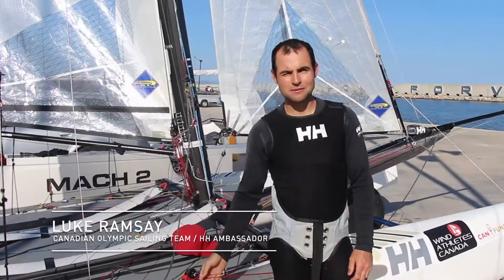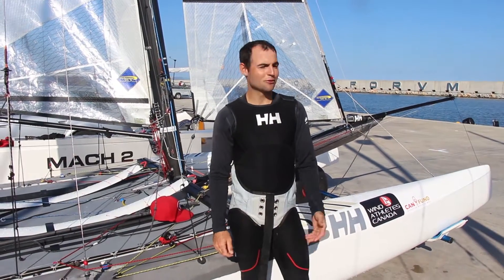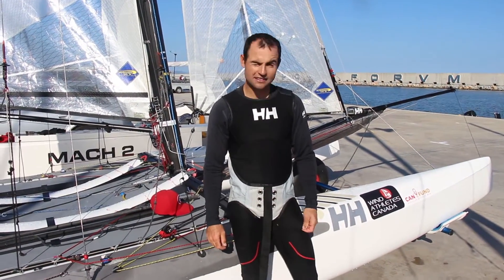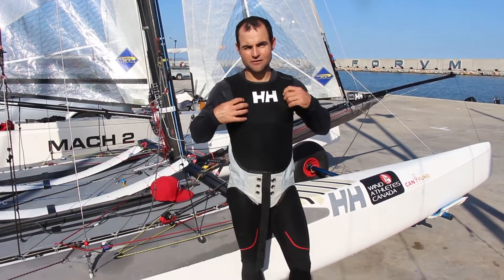Luke Ramsay reviews the Blackline Salopette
HH Ambassador Luke Ramsay uses his Blackline Salopette for day to day use to stay comfortable and mobile on the water.